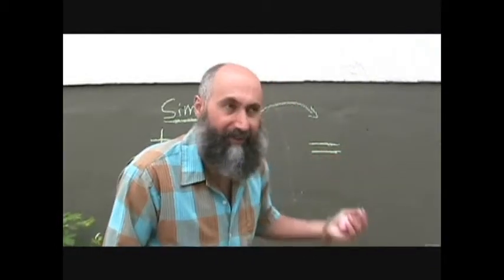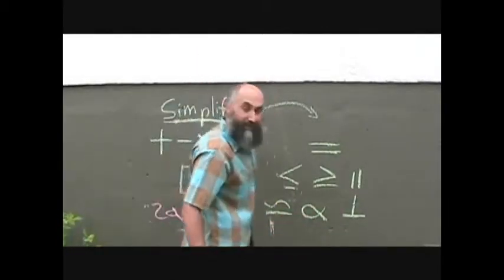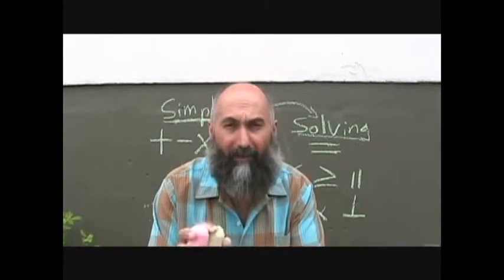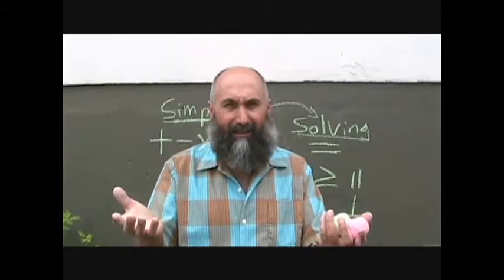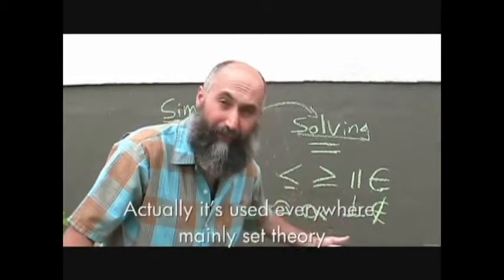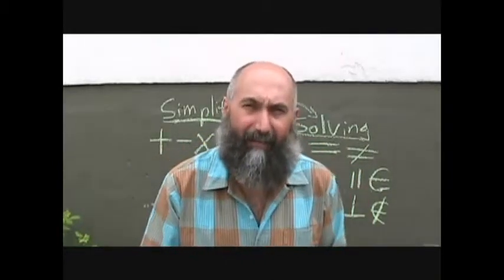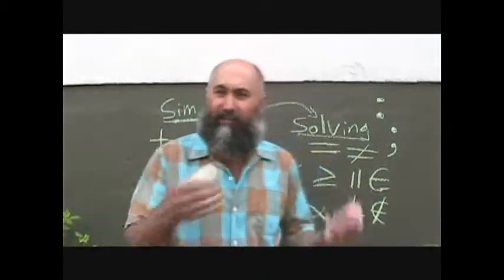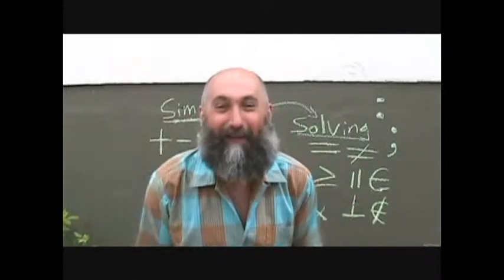420math: The equal sign allows us to enter the world of applied mathematics (Math #64)